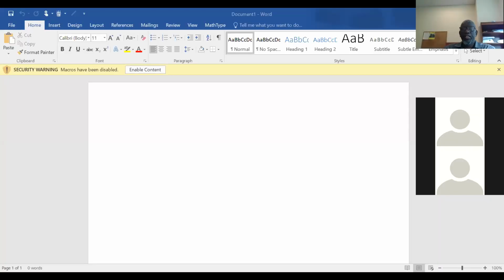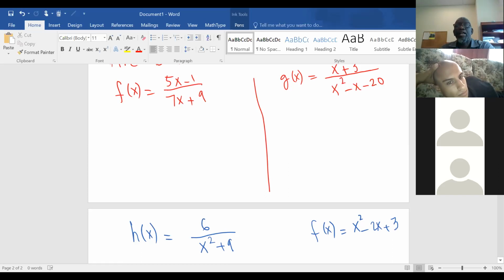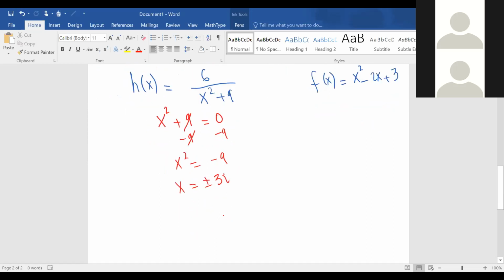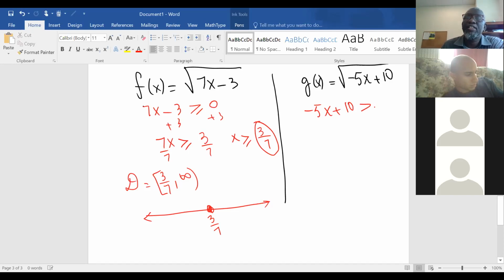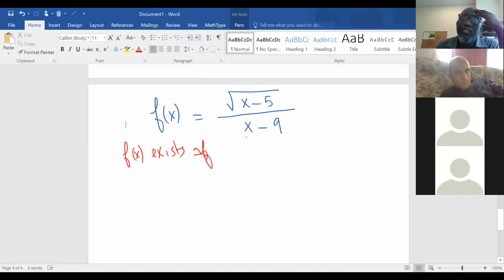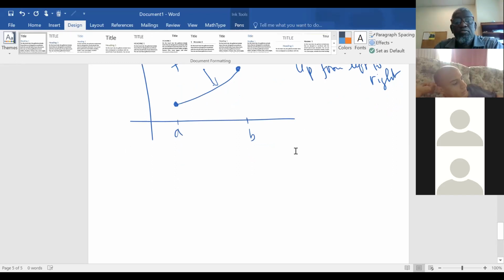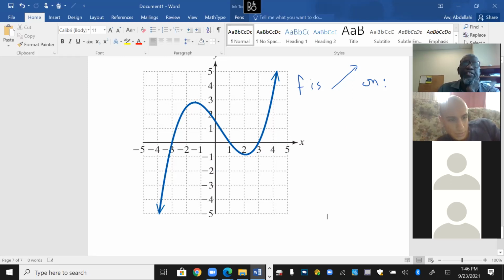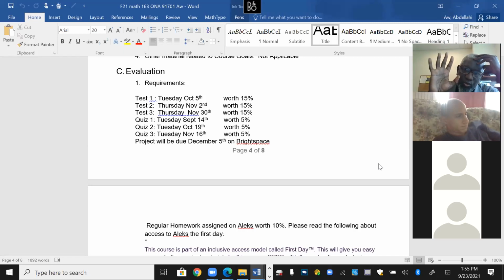0923 math 163 ona